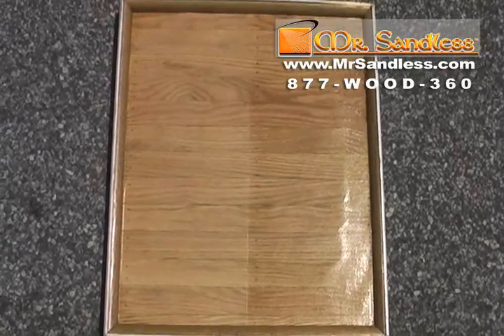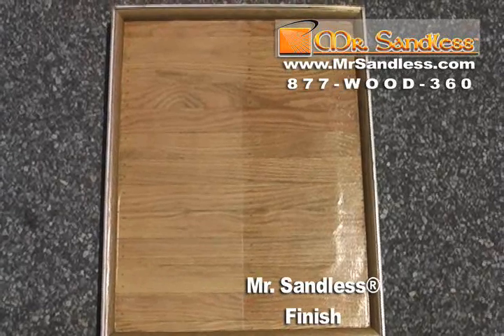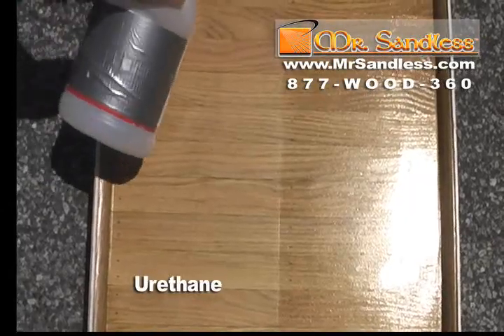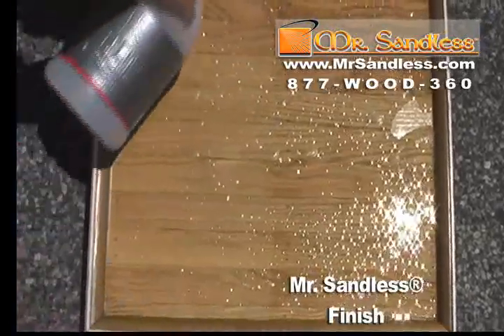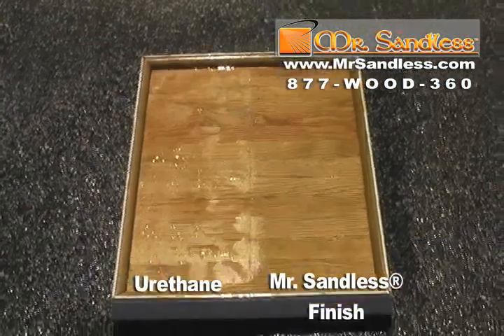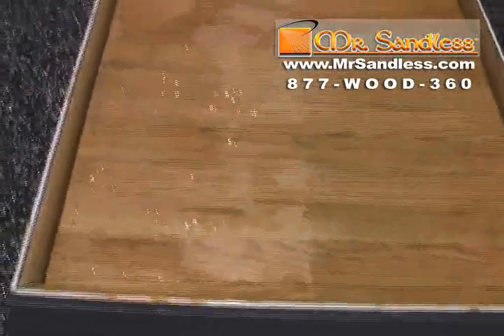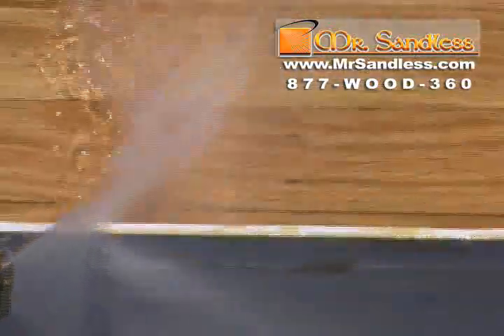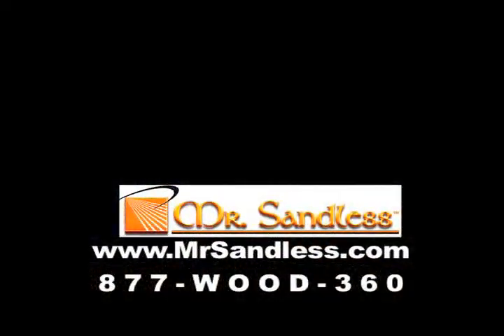Mr. Sandless® Durability Test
Mr. Sandless® Versus the competition and the critics.
The Quick No Sanding Solution To Beautiful Wood Floors!®